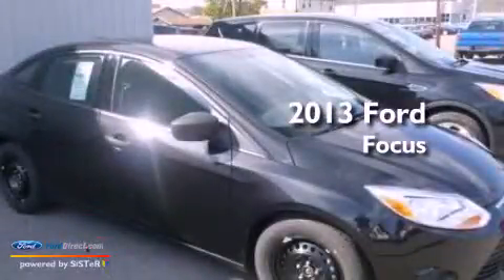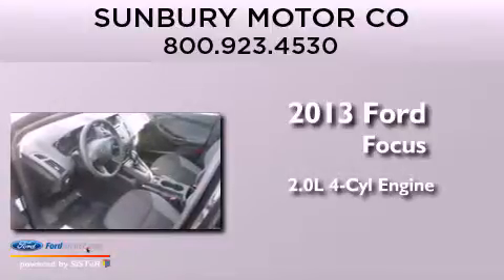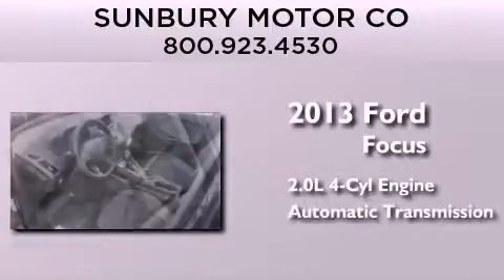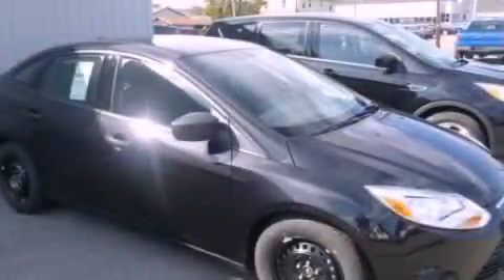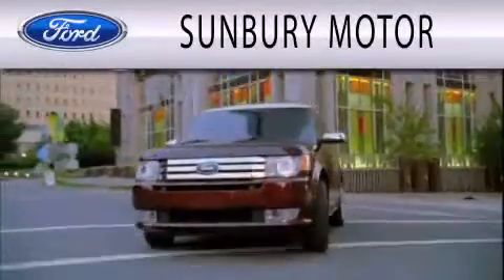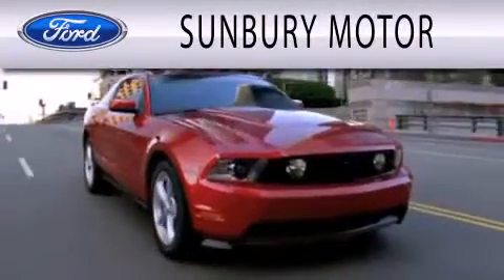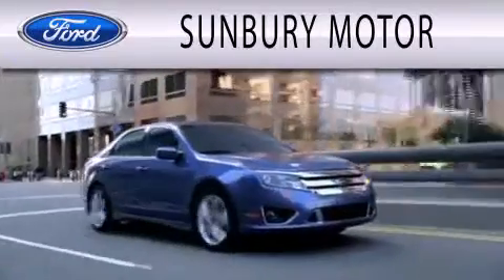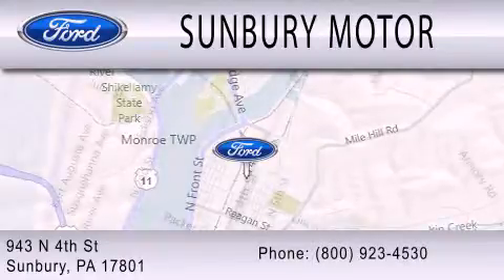2013 FORD FOCUS Sunbury PA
Year : 2013
 Make : FORD
 Model : FOCUS
 Engine : 2.0L I4 16V GDI DOHC FLEXIBLE FUEL
 Trans . : 6-SPEED AUTOMATIC
 Exterior : TUXEDO BLACK METALLIC
 Miles : 6

 Stock : P589